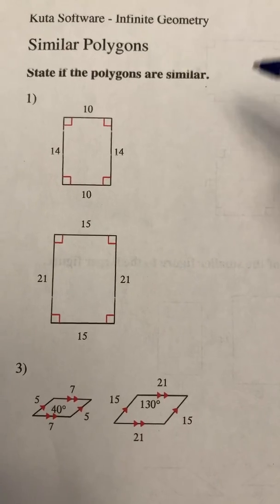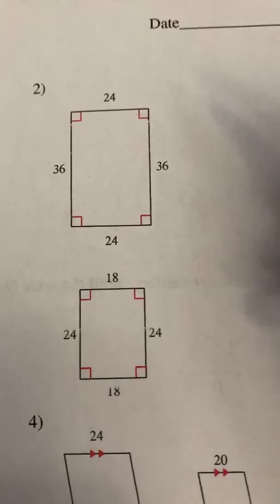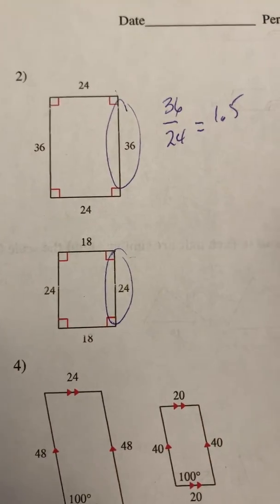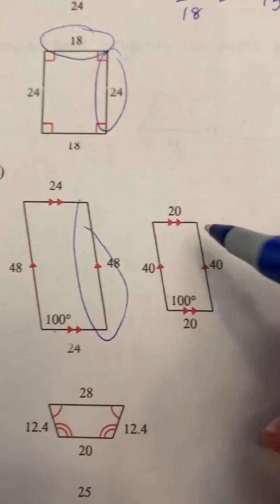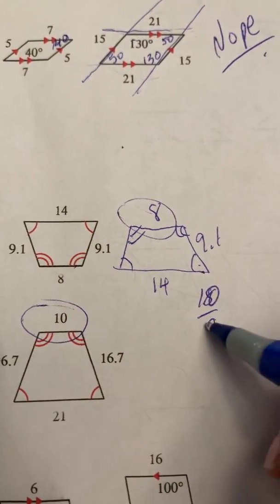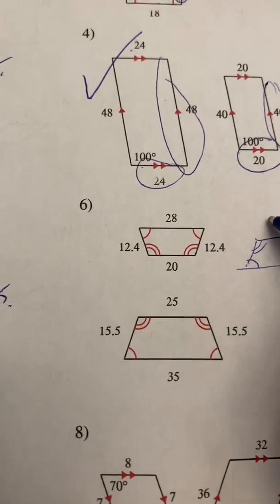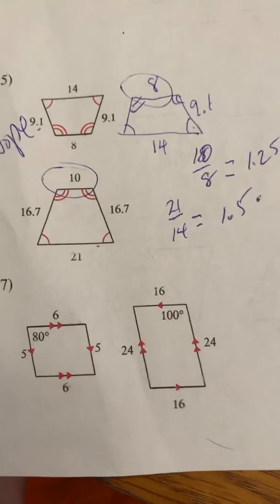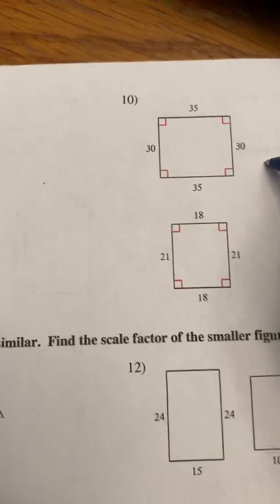Similar polygons corrections